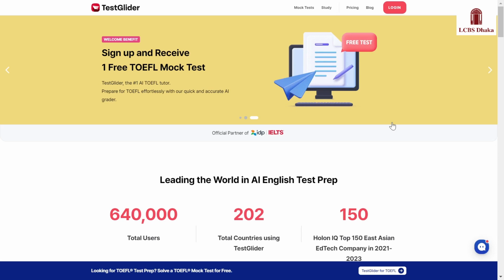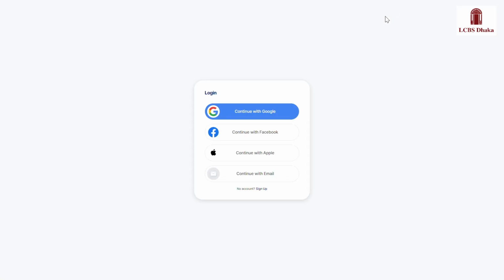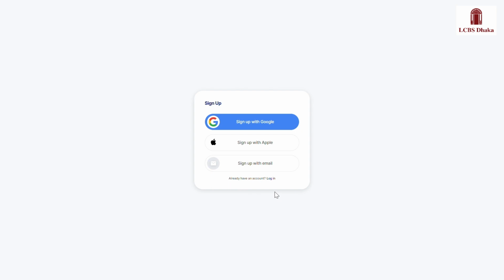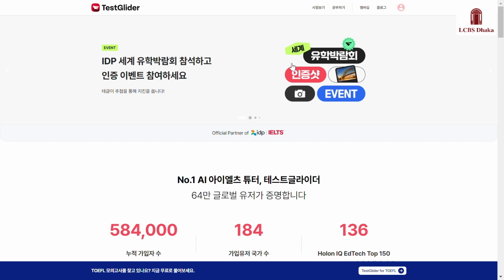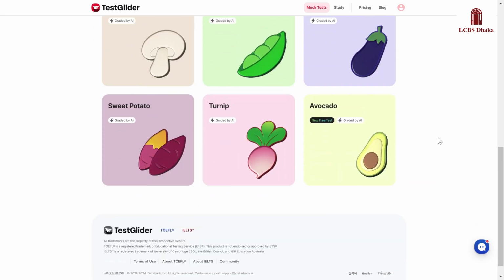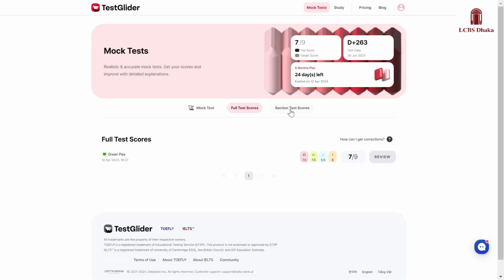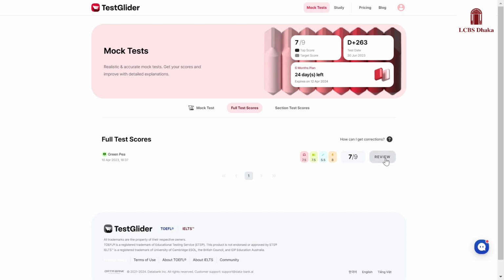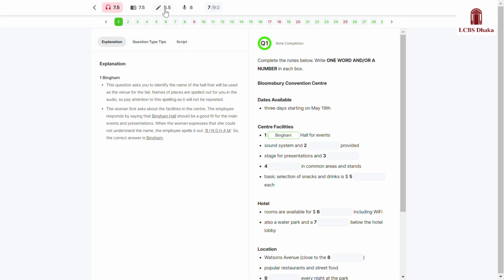How to Use LCBS TestGlider | Unlock Your IELTS & TOEFL Success Now!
Sign up and receive 1 free mock for IELTS and TOEFL.

Dear IELTS & TOEFL candidates this is a demonstration video that explains how to use the TestGlider platform effectively and efficiently to achieve your dream score. It will guide you through the platform. Thanks.

Self Learning IELTS and TOEFL prep at Anytime from Anywhere.
94% to 100% Success Rate!!
যখন খুশি তখন পড়ি, ইচ্ছে মতো স্কোর করি!!

𝐖𝐡𝐚𝐭 𝐦𝐚𝐤𝐞𝐬 𝐨𝐮𝐫 𝐜𝐨𝐮𝐫𝐬𝐞 𝐝𝐢𝐟𝐟𝐞𝐫𝐞𝐧𝐭?
- 2-minute AI/Auto grading for all mock tests
- AI/Auto corrections improve speaking and writing answers
- In-depth answer explanations for every question
- AI/Auto lecture recommendations based on your progress
- 100% Accurate and Consistent Scoring.
- Advanced AI/Auto Grader
- Experience higher quality IELTS/ TOEFL Materials
- Trained with more than 1 million response data
- 100% success rate

যা যা থাকছে আমাদের IELTS ফুল কোর্সে?
- 9 mock tests (full tests and section tests)
- 780 practice questions
- 999 speaking and writing answer AI correction credits
- 34 lectures for every IELTS question type
- IELTS vocabulary list and exercise worksheets
- Expert Mentoring

যা যা থাকছে আমাদের TOEFL ফুল কোর্সে?
- 12 mock tests (full tests and section tests)
- 210 practice questions
- 18 speaking and writing answer AI correction credits
- 32 lectures for every TOEFL question type
- TOEFL vocabulary list and exercise worksheets
- Expert Mentoring

𝐂𝐨𝐮𝐫𝐬𝐞 𝐃𝐞𝐭𝐚𝐢𝐥𝐬:
Duration: Unlimited access for the 6 months

For more details:
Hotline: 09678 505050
Address: House# 39/B, Road# 27, Dhanmondi, Dhaka, Bangladesh.